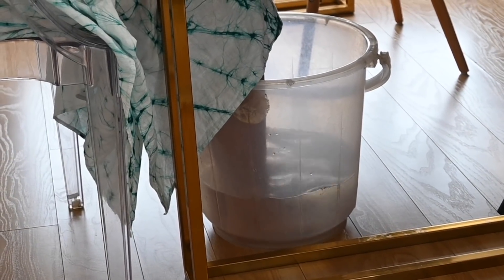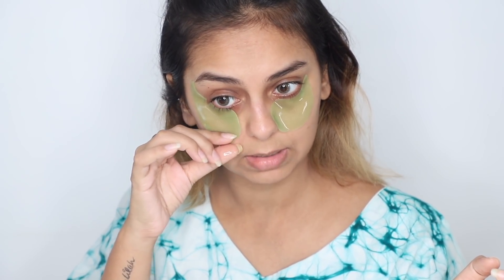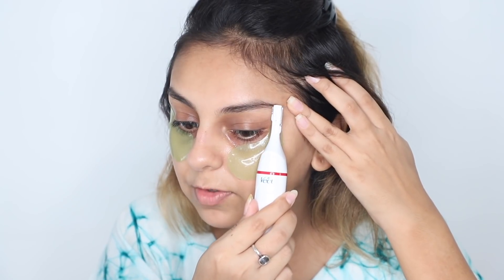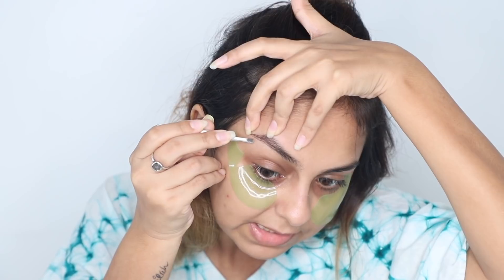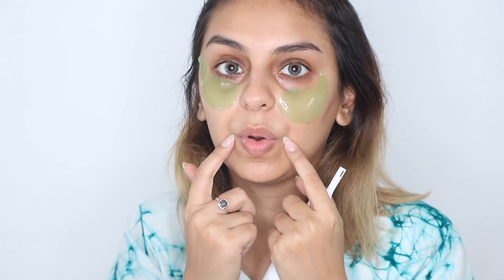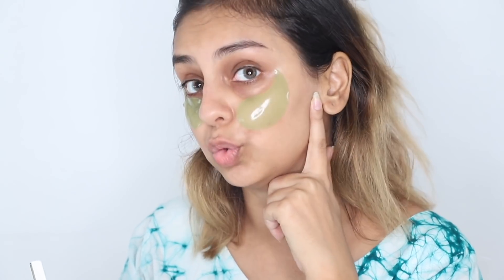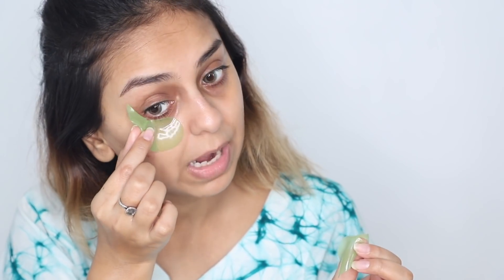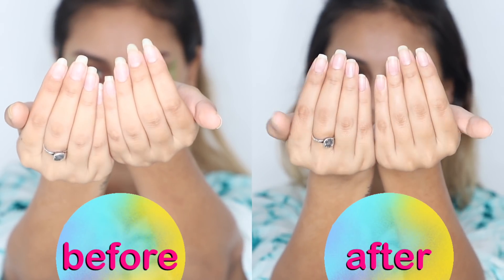Face Grooming + Manicure Pedicure Pampering Routine At Home | How To Remove Facial Hair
Grooming your face at home - removing facial hair, and also maintaining your upper lip, side burns and eyebrows are all things that all of us do so frequently. With the help of these steps from today's video, I hope you'll be able to do this almost salon like set up at home. It's really easy, and takes barely any time too. I've also shown you how to give yourself a manicure / pedicure at home, in such an easy way.

0:00 Introduction
1:27 Pedicure
2:21 Under eyes
3:41 Eyebrows
10:13 Upper lip
11:04 Side burns
14:22 Manicure
17:27 Before vs After

Details explanation on shaving v/s other hair removal processes video

Products mentioned and used in the video

Veet Sensitive Touch Electric Trimmer Expert (The model I'm using isn't available anymore but the newer one looks good too so linking it in for you)

SoulTree Hand & Foot Cream - Kokum & Honey with Mountain Rosemary

(Good Soap is the name of the soak I'm using on my feet but I can't find them online anyehre so linking other ones)